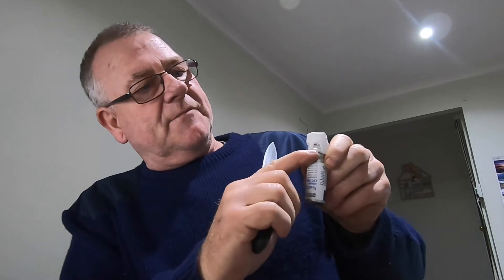VENTOLIN INHALER FIX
Today we see Ventolin Inhalers made with a meter inside which limits how much air your can breath in while taking a puff, many have complained about it yet they still continue to make them this way. I found a fix that returns your inhaler back to normal state,
Hope you find it handy.